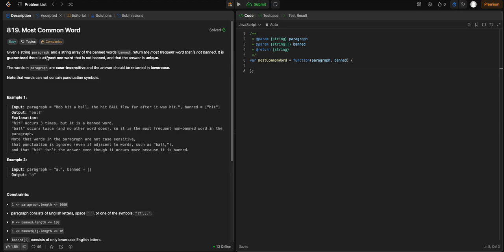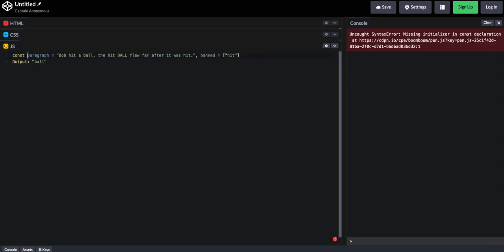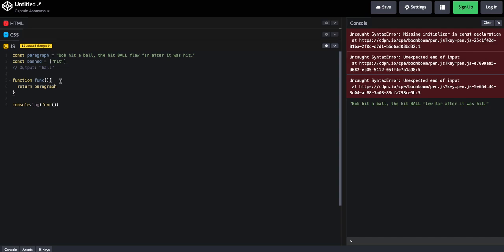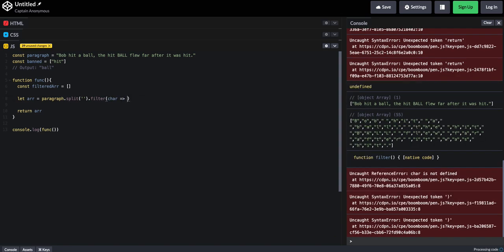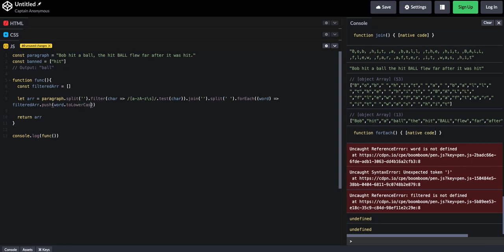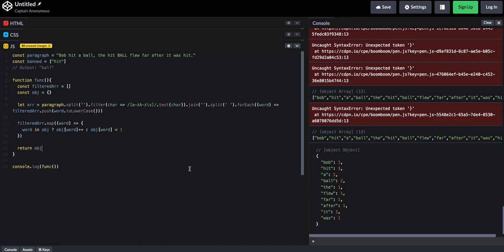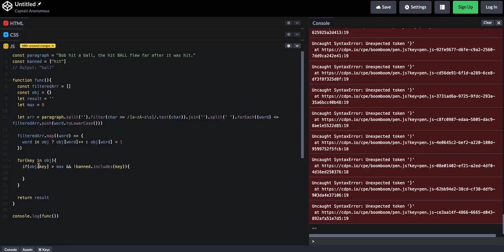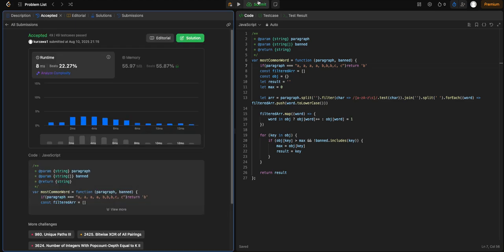Most Common Word - Leetcode 819 - Javascript